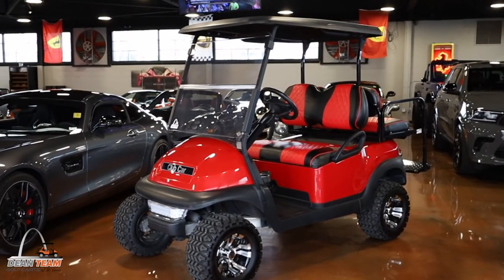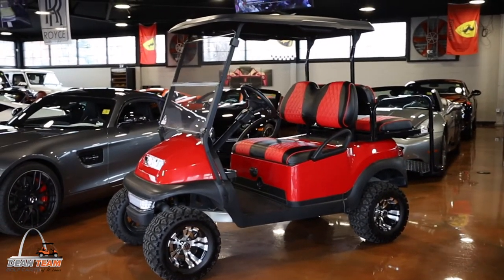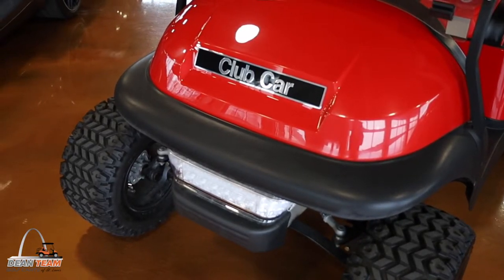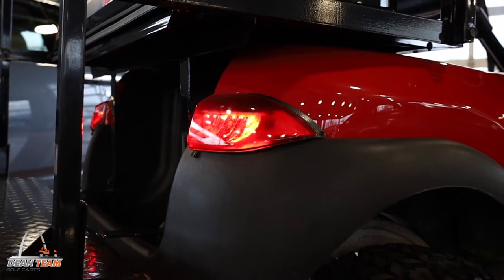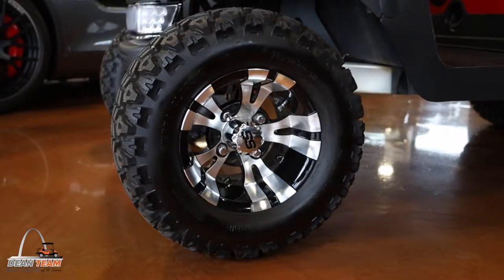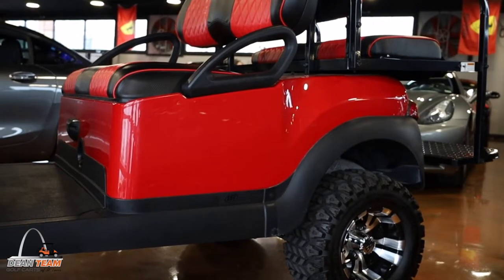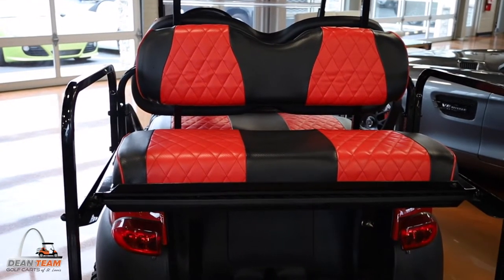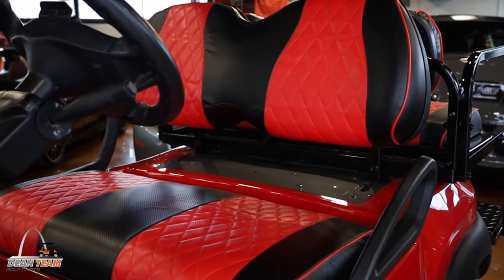SS Premium Package | Dean Team Golf Carts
Our Sales Manager Tim talks about everything that is an included with an SS Premium package.